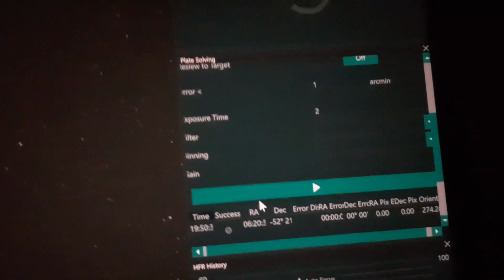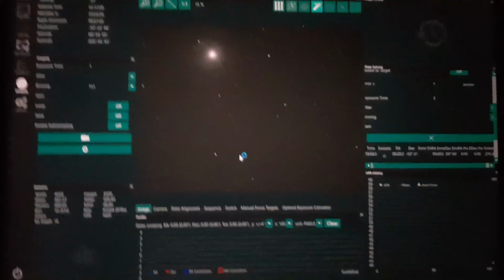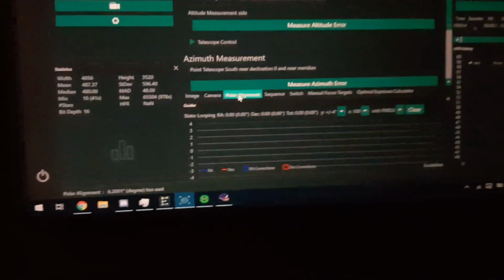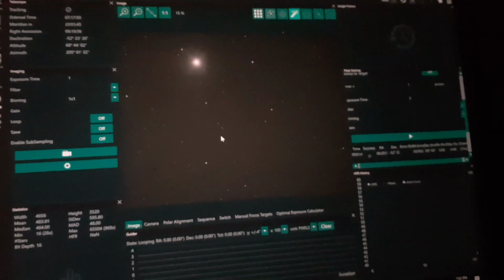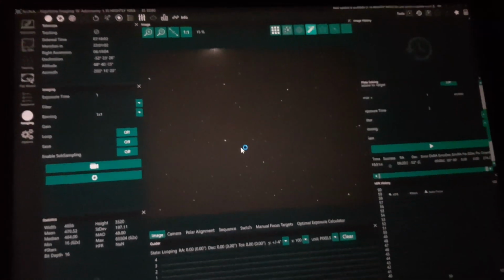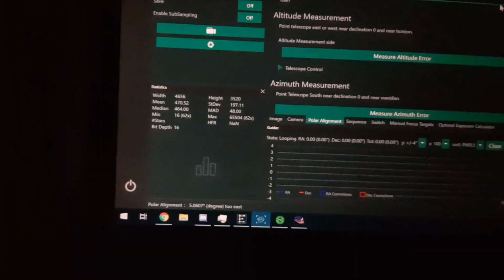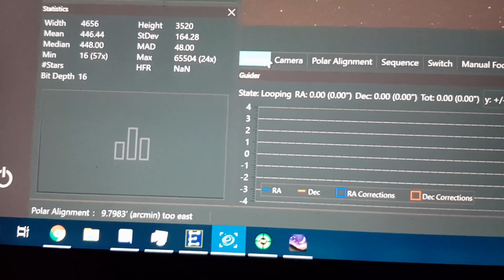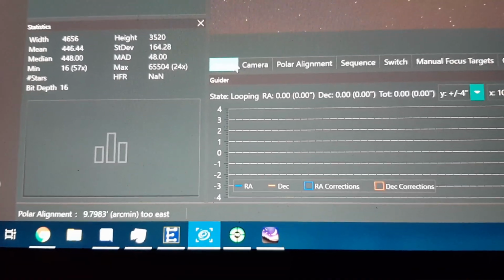NINA Polatesolving Polar Alignment recording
Just a quick and dirty example of the flow needed to polar align using NINA's tools